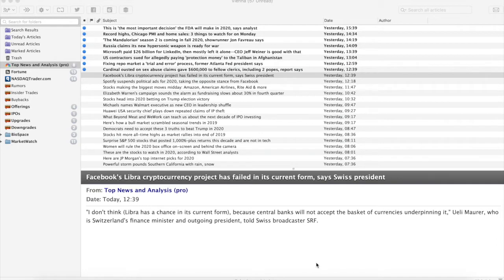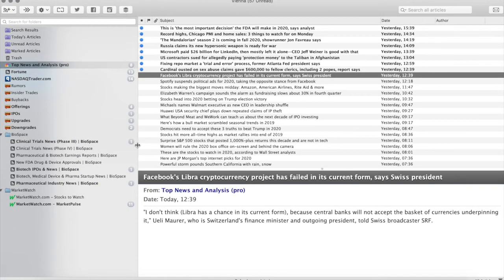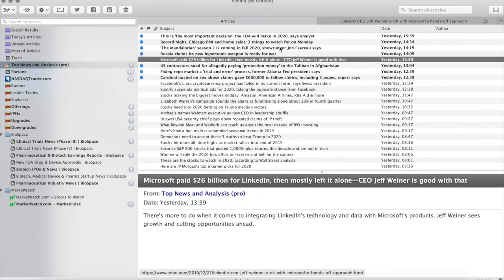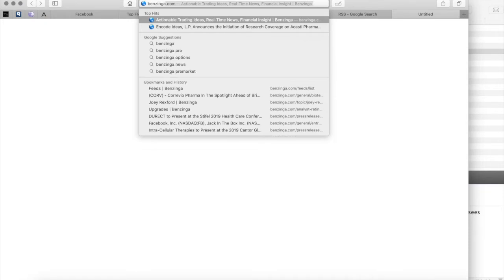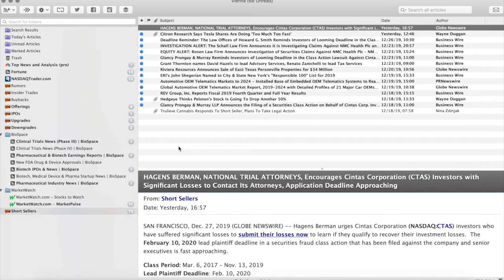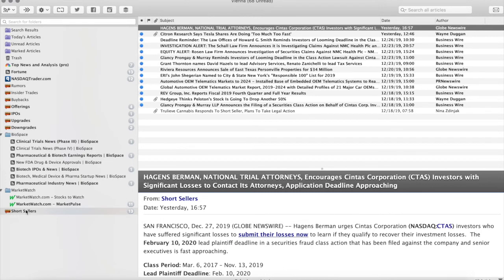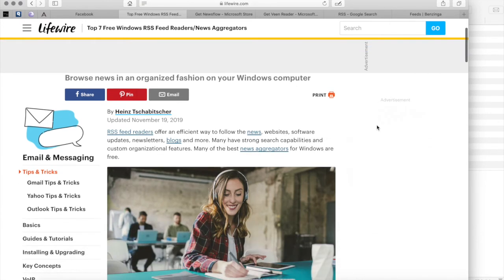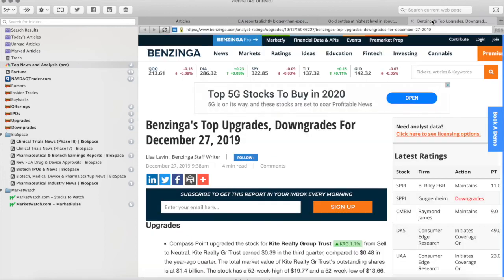Simplifying Due Diligence with RSS Feeds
One of my favorite tools for researching stocks and financial news is the RSS reader. I also provide links in my blog post.